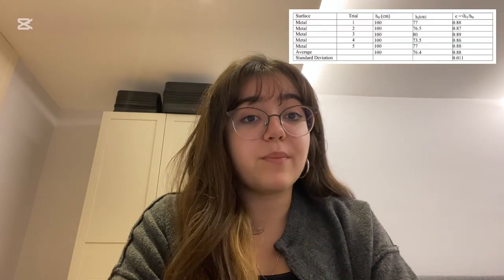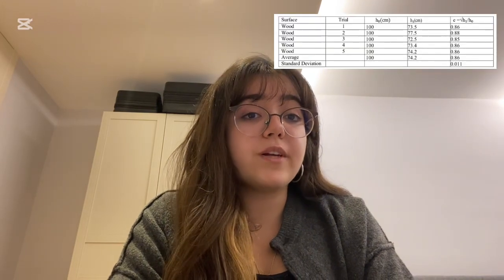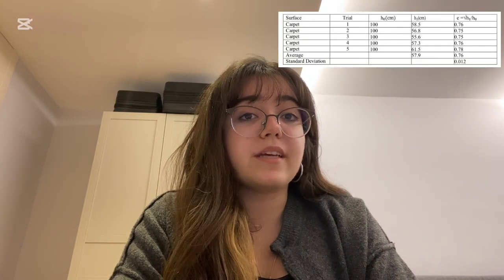Bilkent PHYS 101 Lab Project